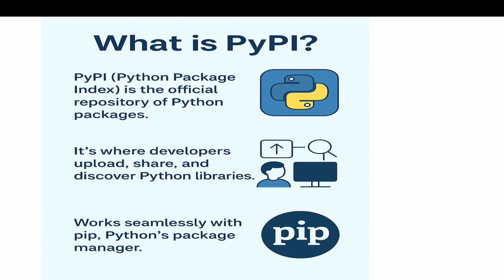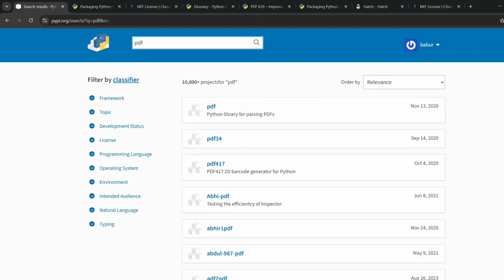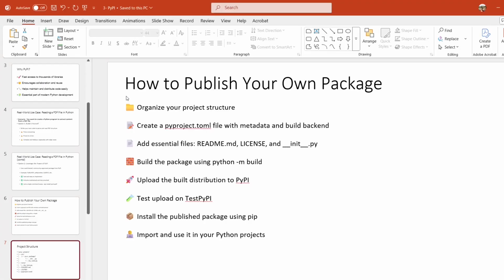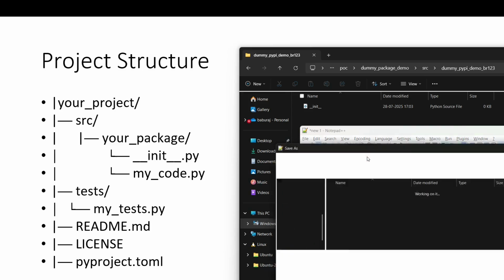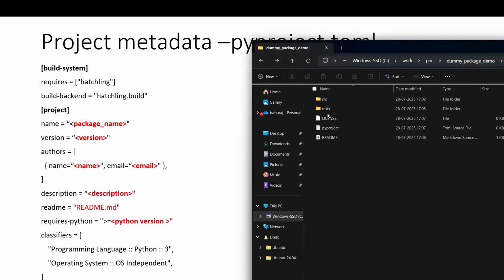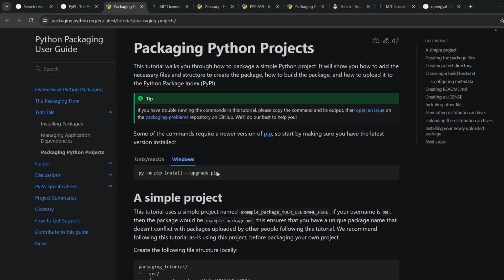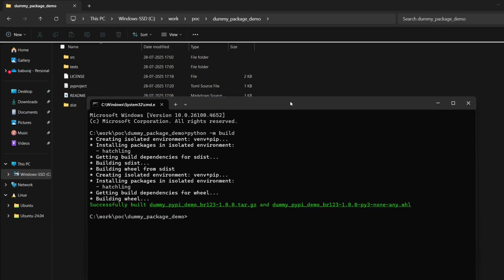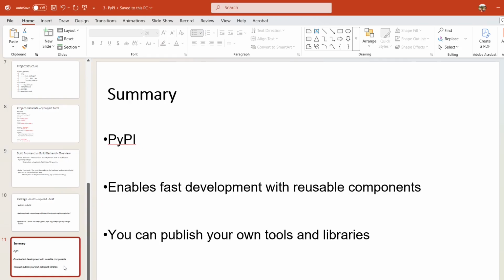How to Publish Your Python Package on PyPI | Step-by-Step Tutorial for Beginners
🚀 Learn how to publish your own Python package on PyPI (and TestPyPI)! In this step-by-step guide, I explain everything you need to know to get started with Python packaging, from understanding what PyPI is, to uploading and installing your custom package.

🔍 In this video, you'll learn:
   – Introduction
   – What is PyPI and why we need it
   – Difference between PyPI and TestPyPI
   – How to create a Python package
   – Folder structure and pyproject.toml
   – Building the package with build
   – Uploading to TestPyPI with twine
   – Installing from TestPyPI using pip

🧰 Tools/Libraries used:
build
twine
hatchling
pip

📦 Whether you're a beginner or just need a refresher, this video will help you confidently publish your first Python package!